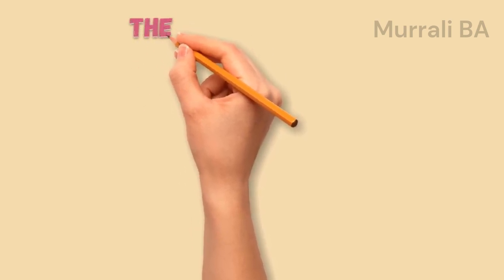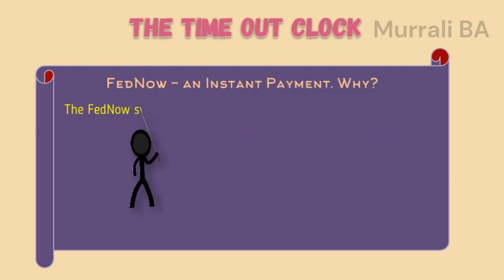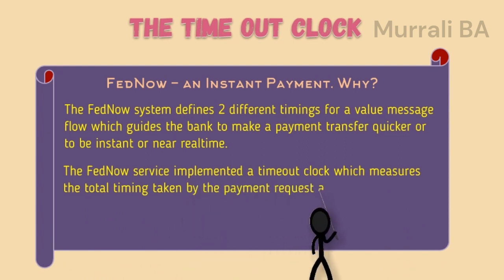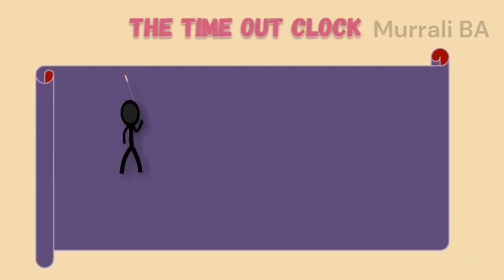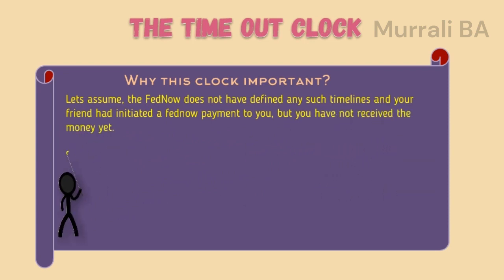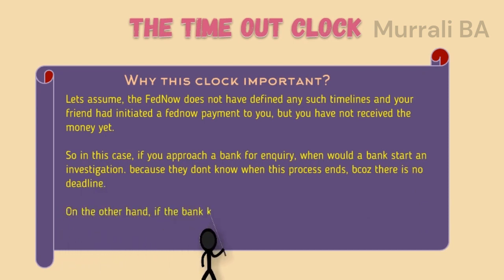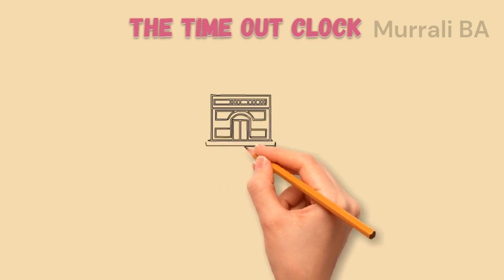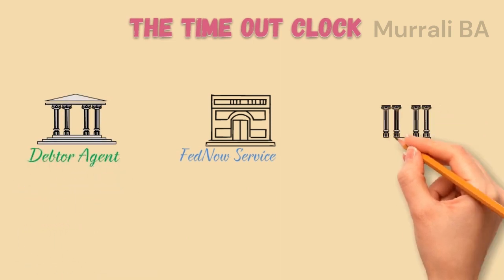Time Out Clock FedNow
This is a End to End Payment Processing flow normally happens in the Payments Industry.

The FedNow will be time out if it exceeds more than 20 seconds. A Timeout clock is watching each value message processing.

A online payment request is submitted by a customer in US region to process as an Instant Payment, so the FedNow service is used for clearing and settlement.

The Fed guides the recipient bank to respond within 5 seconds maximum. So they want to be sure of this submitted payment request pacs.008, in case they are not sure to accept this payment, they will send pacs.002 - ACWP (Accepted Without Posting) to delay the customer posting whereas they would continue to do further investigation and send back the final response.